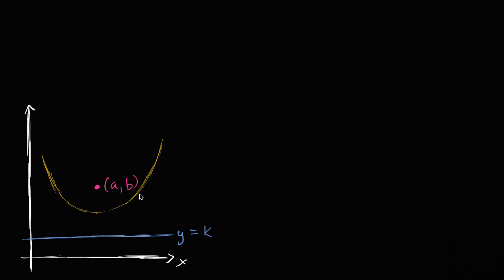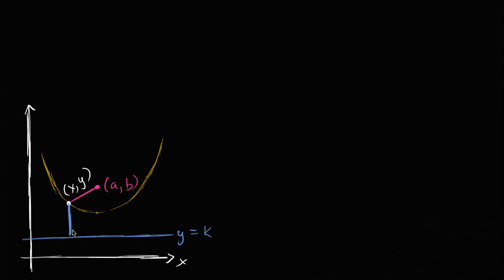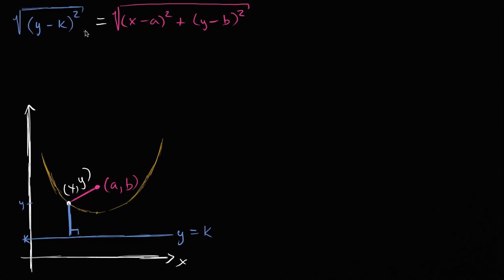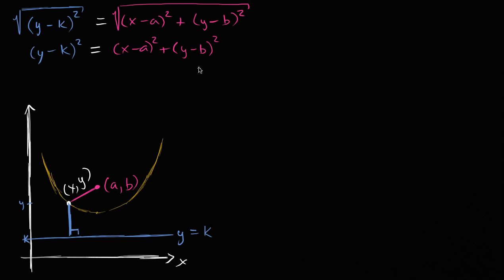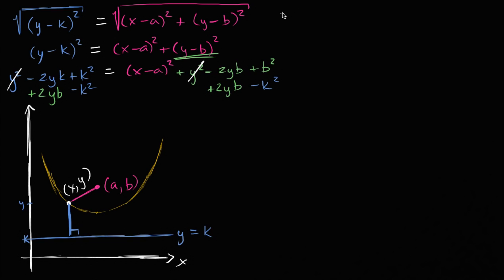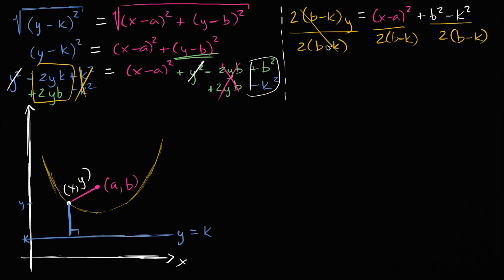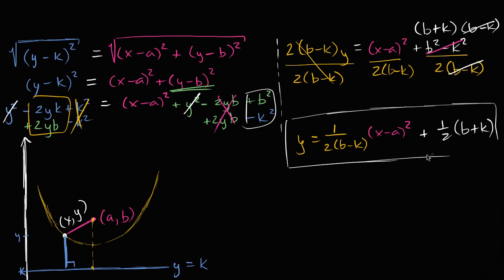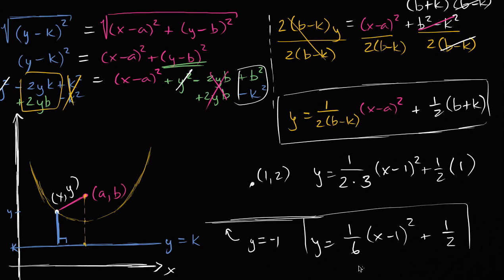Equation for parabola from focus and directrix | Conic sections | Algebra II | Khan Academy